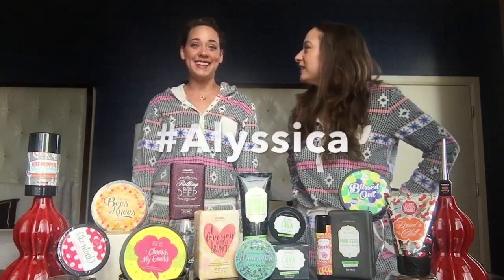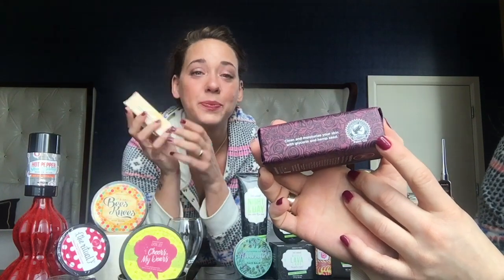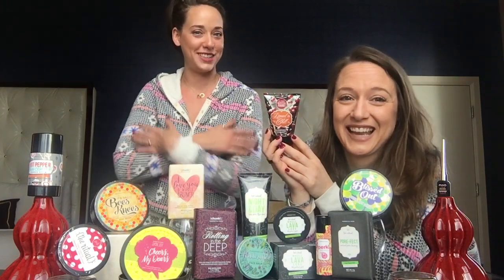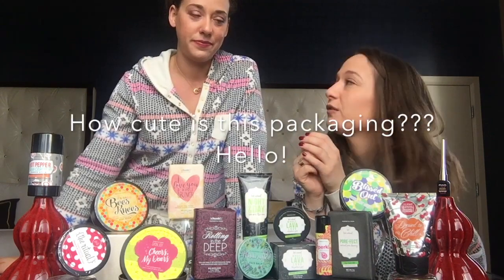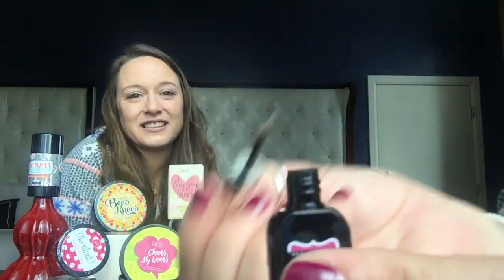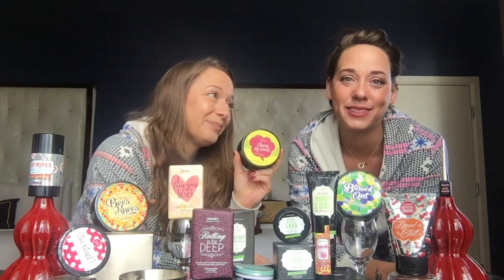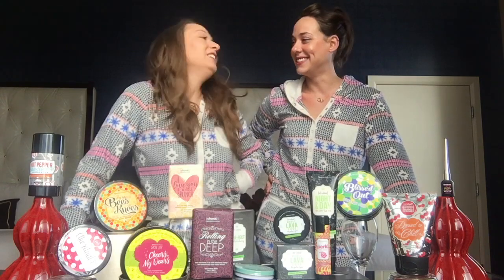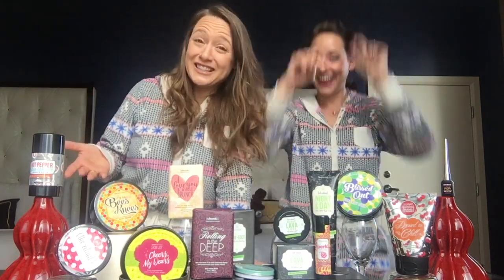December 2016 Perfectly Posh New Consultant Starter Kit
Join me & my bestie Alyssa as we take you through Posh's newest consultant kit offering. Join Posh this month and receive one of the BEST KITS EVER - along with a chance to earn a trip to Greece.